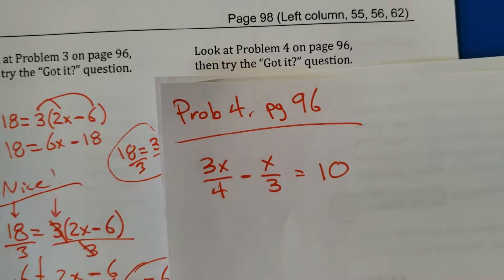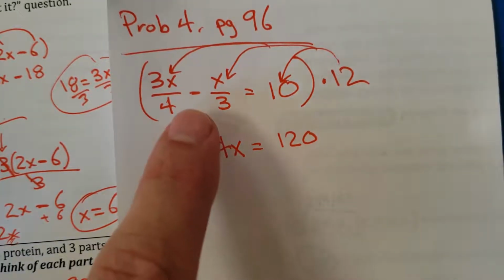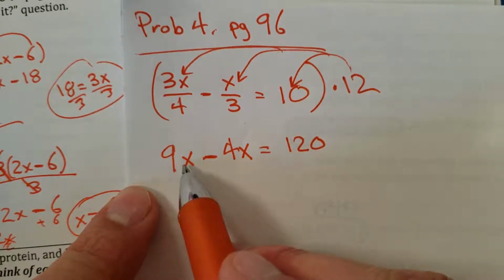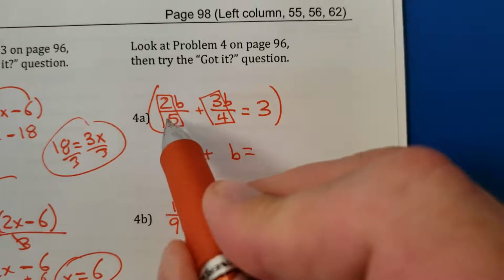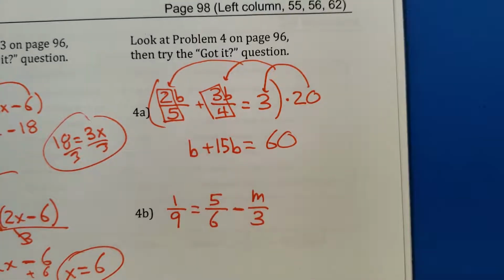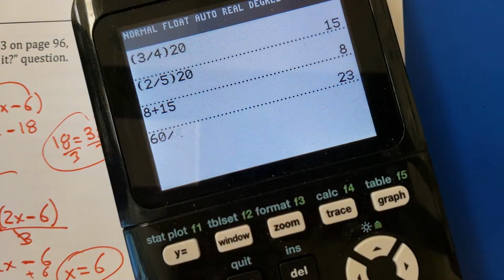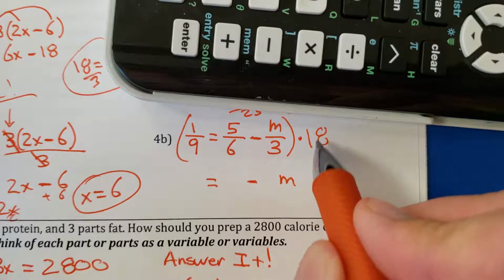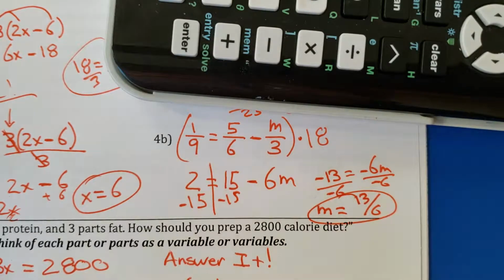2.3 Notes, Problem #4, pg 96